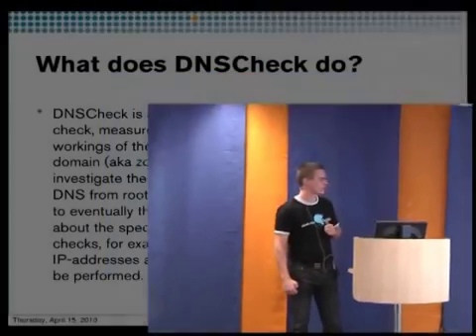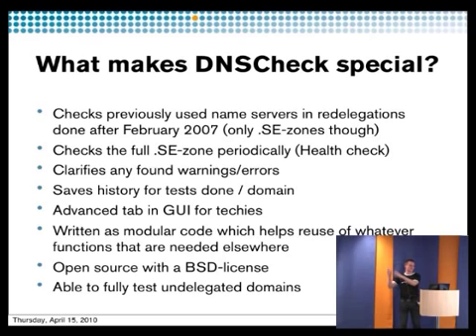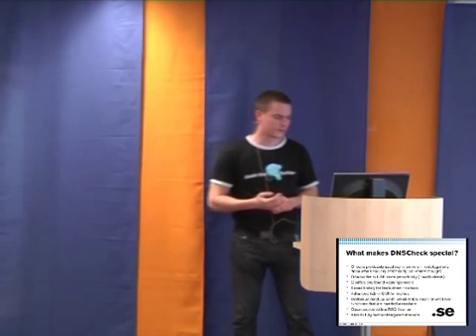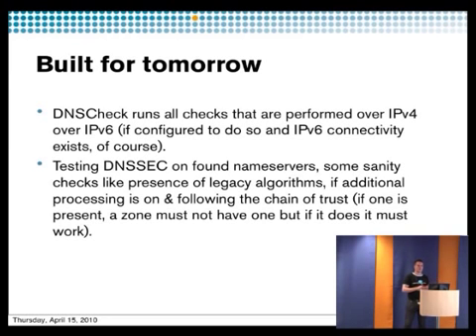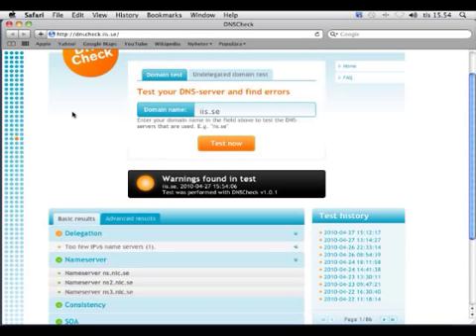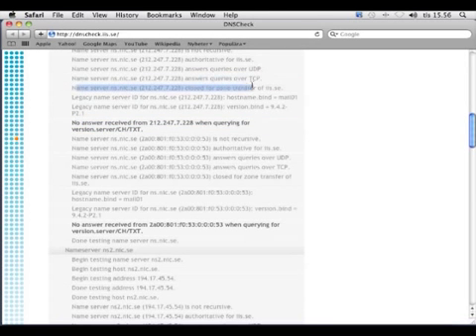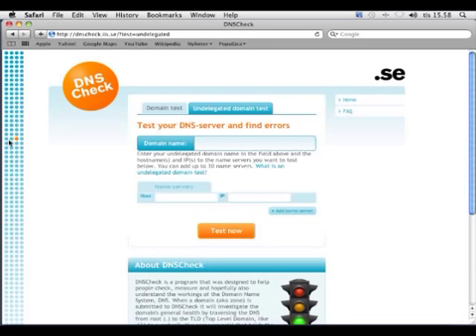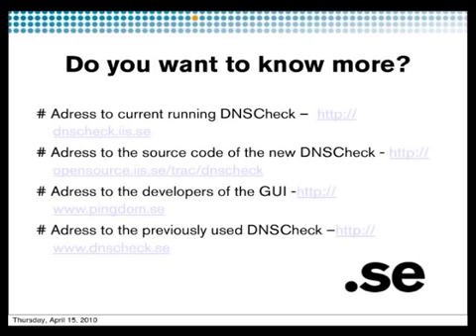OpenDNSSEC training part 9/9 - Testing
OpenDNSSEC training given by .SE (The Internet Infrastructure Foundation), 28th April 2010. Part 9 of 9. You can test your zone for errors using DNSCheck. Speaker: Einar Lönn